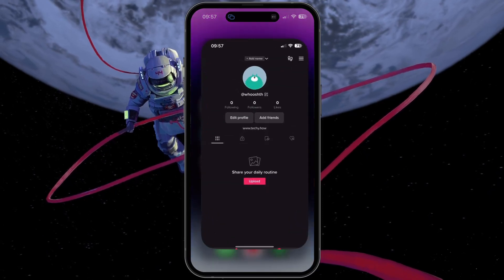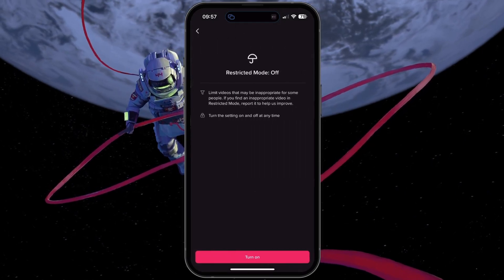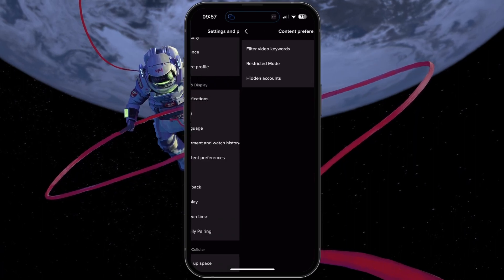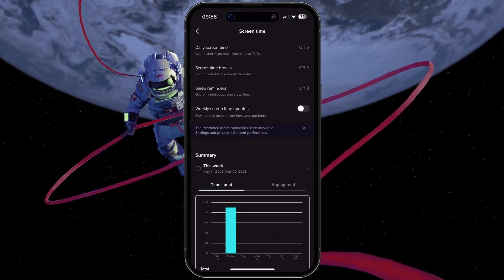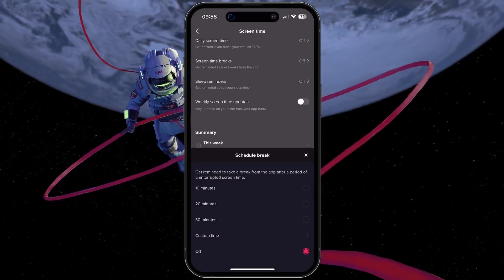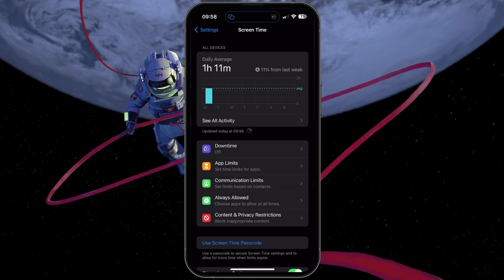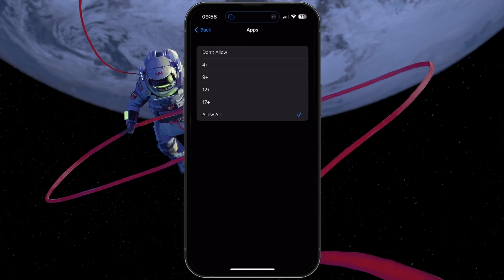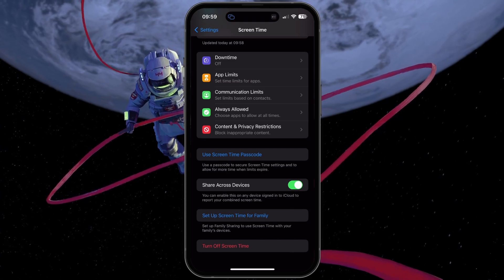How To Disable Parental Controls for TikTok on iPhone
A short tutorial on disabling parental controls for TikTok on your iPhone or iPad.

Timestamps:
0:00 Introduction
0:16 Disable App Restrictions
0:56 Disable Screen Time Limit
1:21 Disable Device Restrictions
1:53 Disable App Limits